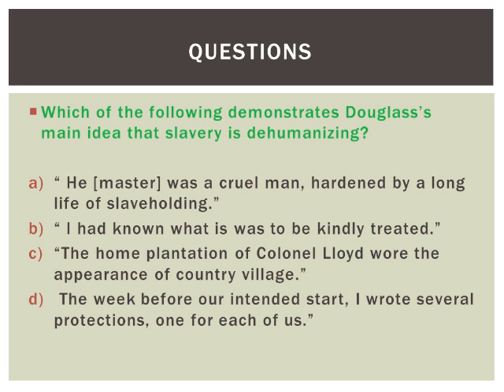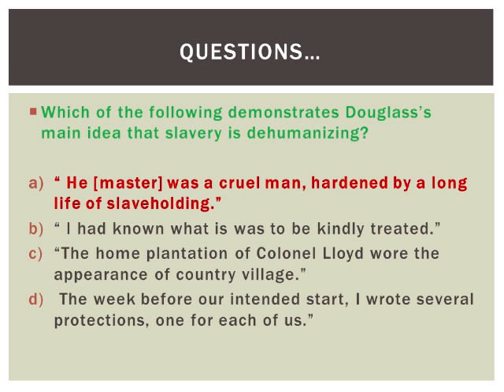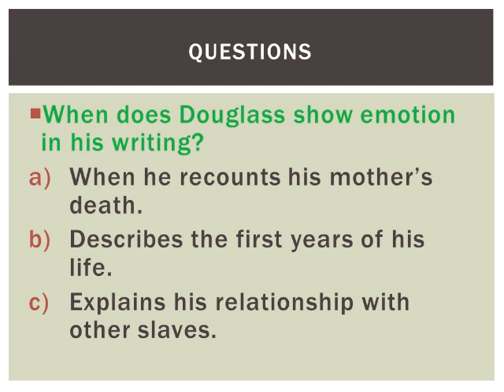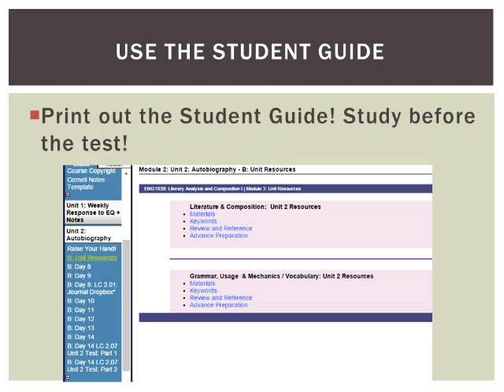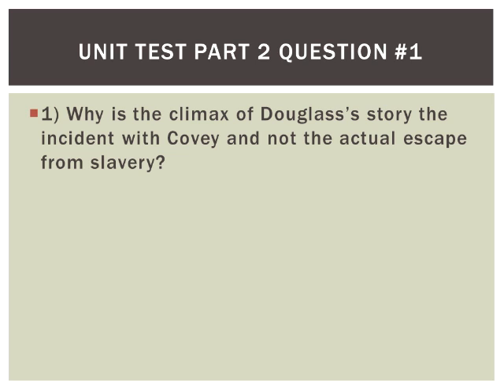LAC 1 Week 3 Session